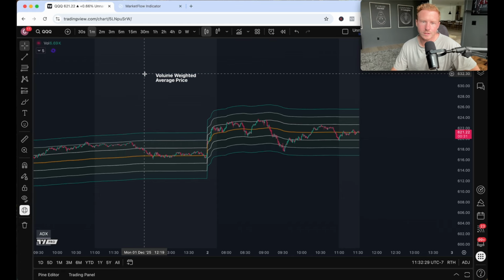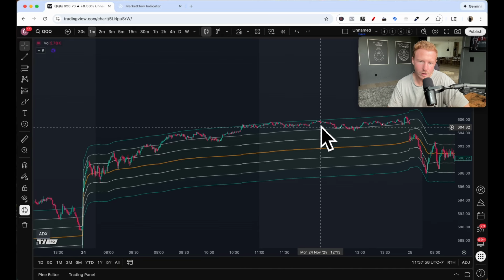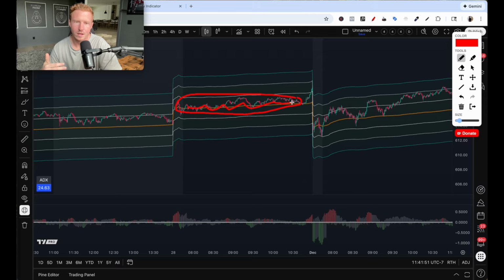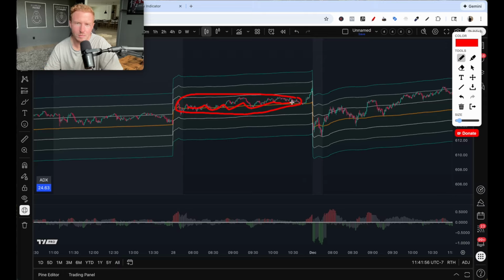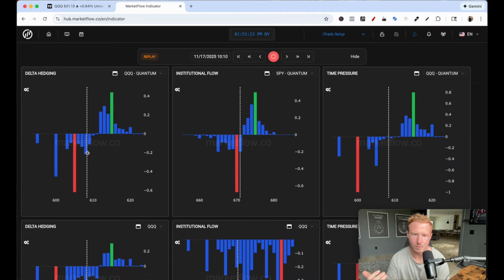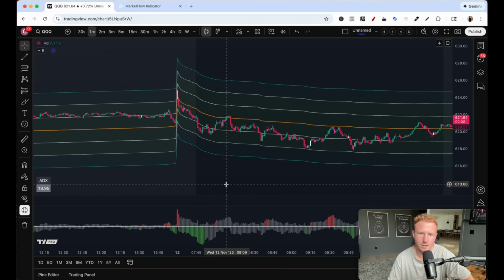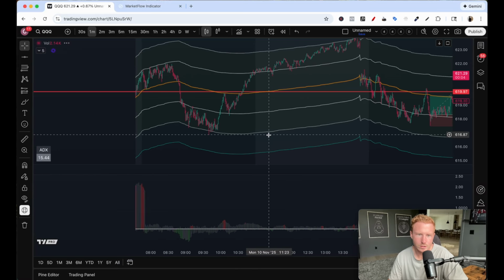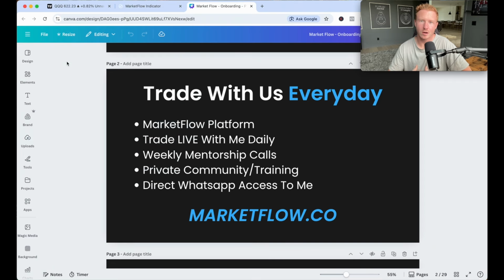The Indicator Banks ACTUALLY Use - VWAP Trading Strategy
🔥 Learn to Trade Using The VWAP — NO Guesswork

🏆 Trade with Other People’s Capital (Prop Firm)
Pass evaluations using the Playbook rules

🎥 WHAT I POST:
Daily videos breaking down:
✅ Live trade examples
✅ VWAP & gamma setups
✅ Institutional flow analysis
✅ Discipline & mindset for consistency
✅ Monthly P&L Recaps
✅ Prop firm evaluation strategies